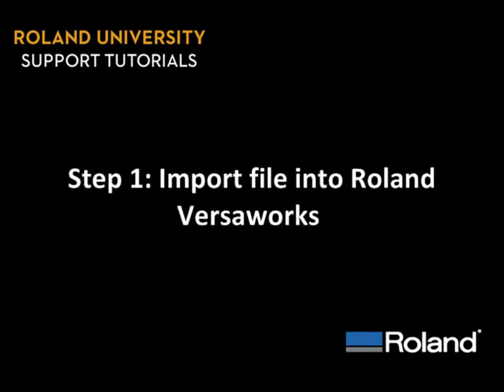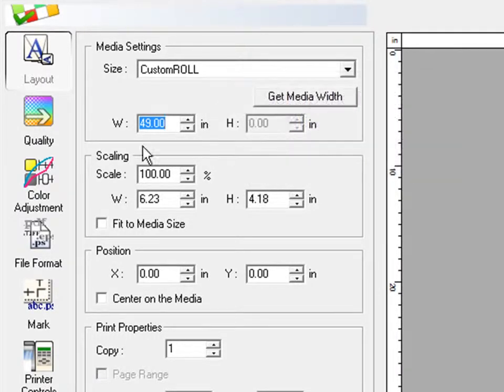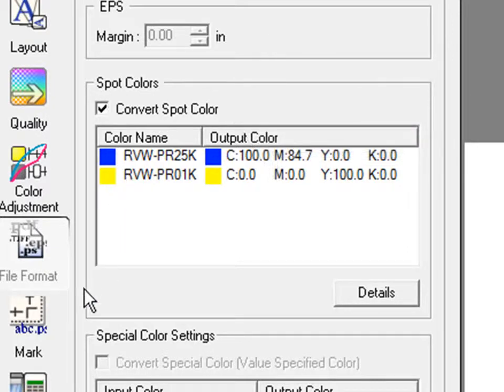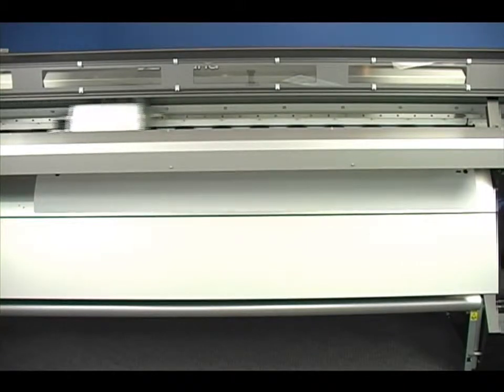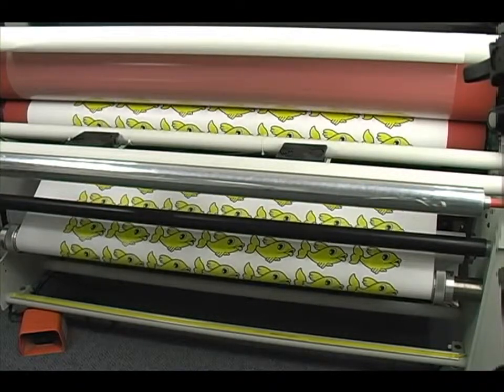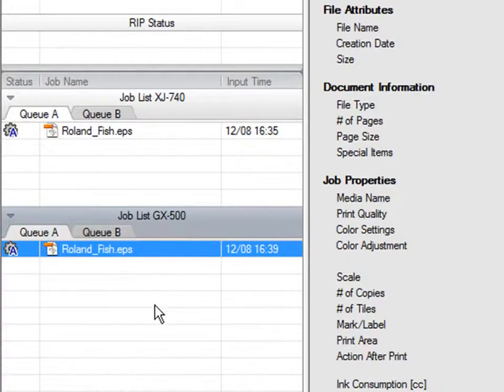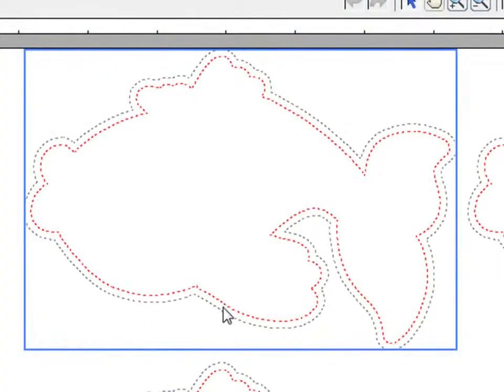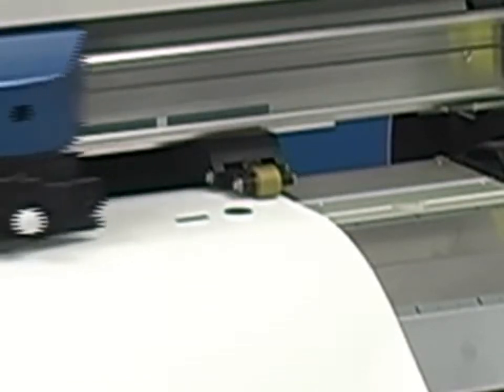Offline Cutting through VersaWorks, GX XJ